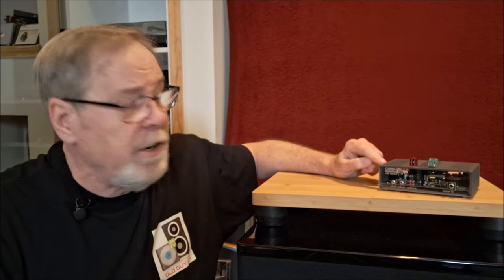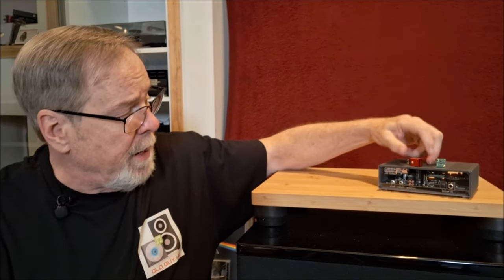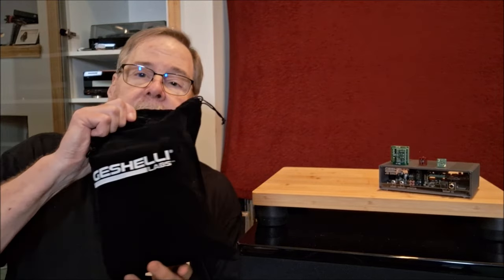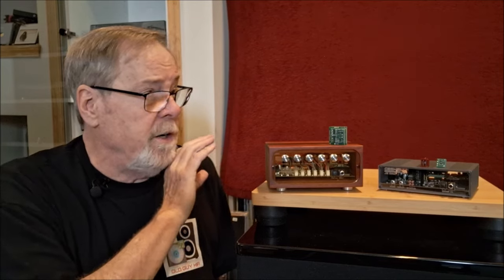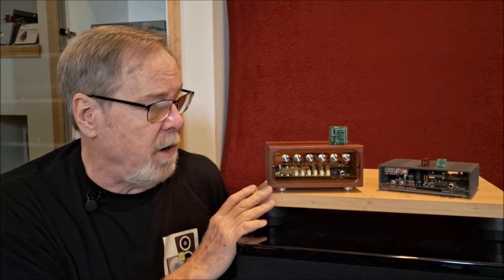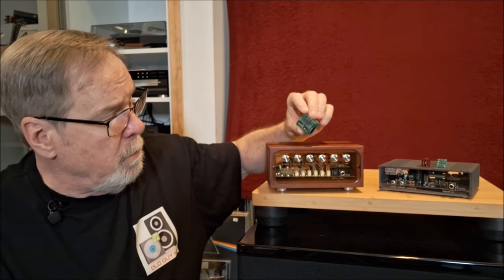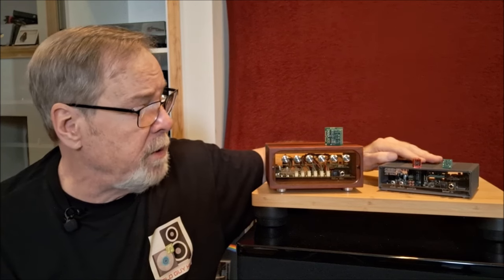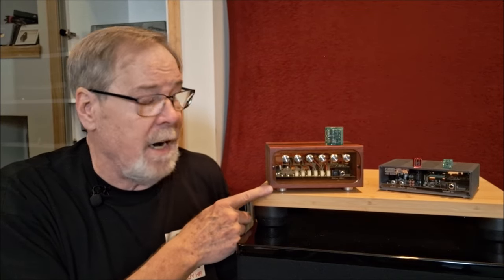A quick look at the new Geshelli Labs J3 Pro DAC. Full review soon.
A quick look at the the Geshelli Labs new J3 Pro DAC. The new unit has directly addressable inputs, new internal and external power supplies, a new SMT Oscillator for better accuracy and a relay switched USB board. I am very excited to dig into this unit during the review.

Current audio equipment list:
• Geshelli Labs JNOG3 SOCKETED [J3 Pro] DAC (on loan from Geshelli Labs)